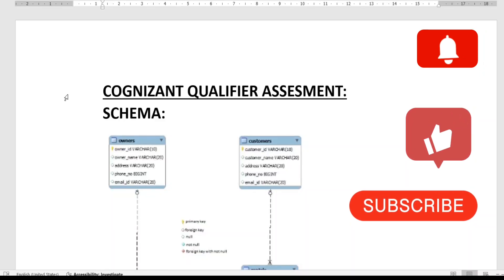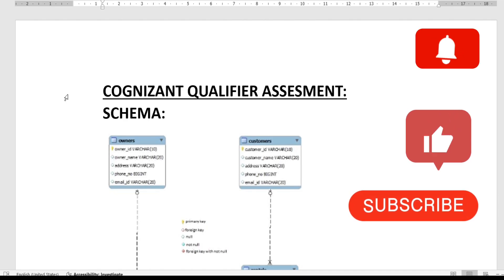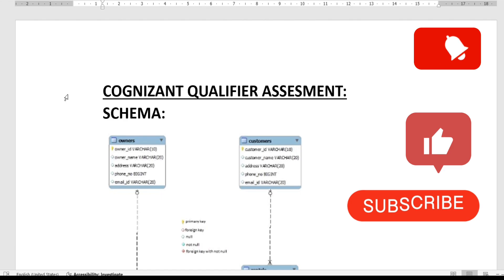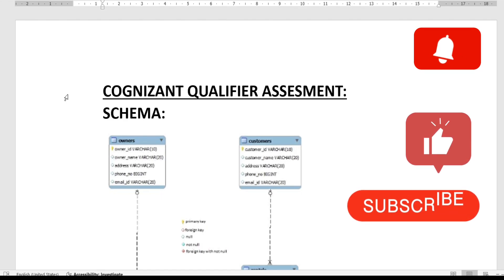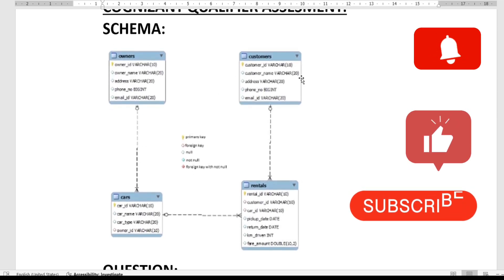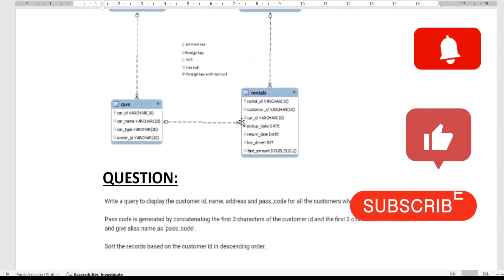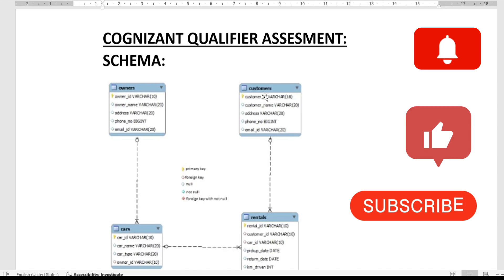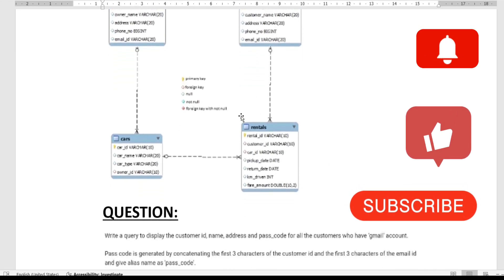COGNIZANT Mock Qualifier SQL Questions || Detailed Solution and Explanation